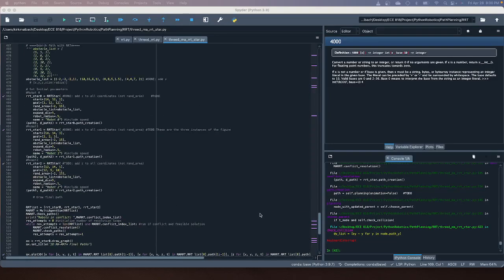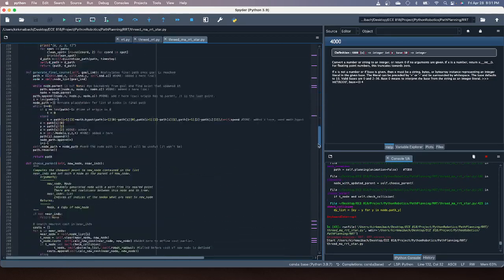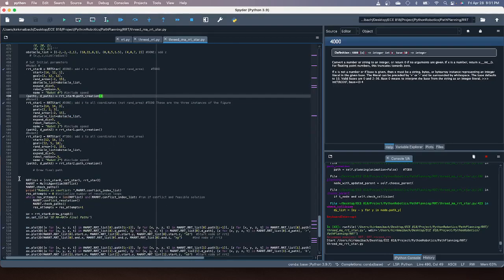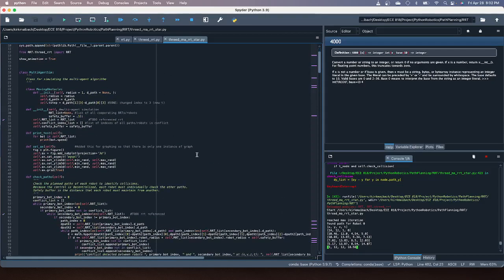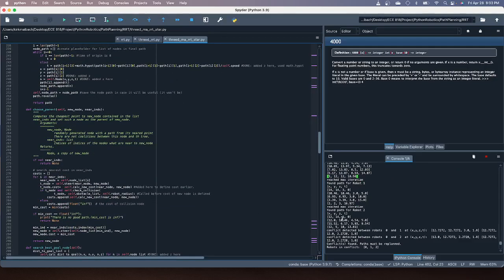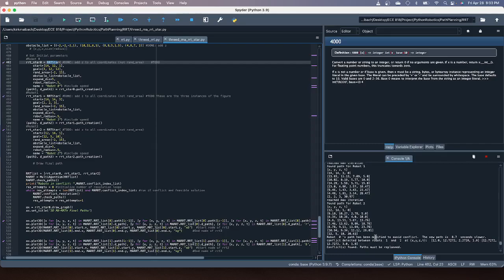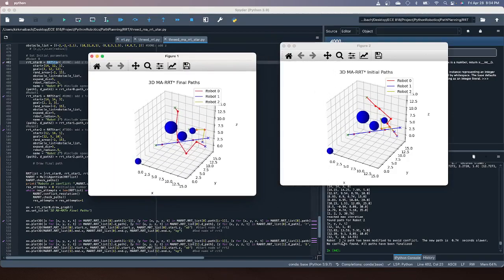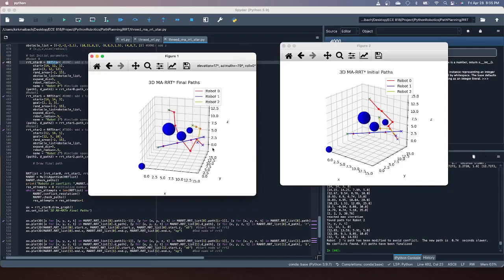3D MA-RRT* Test Case: Three Robots Colliding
This video shows Kirk Maibach and Zac Seeds' Python code in which a 3D Multi-Agent RRT* script of three robots incounters a situation of all three robots colliding at the same time. It shows how the code runs, finds paths, collision correction, new paths and then discusses the final graphs